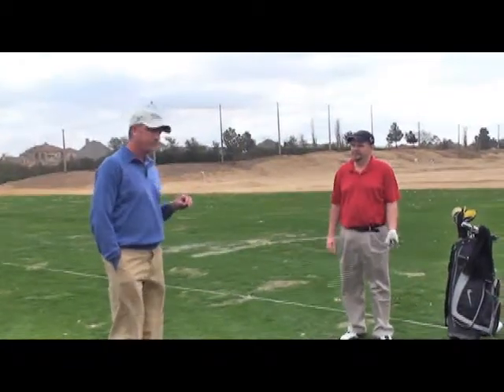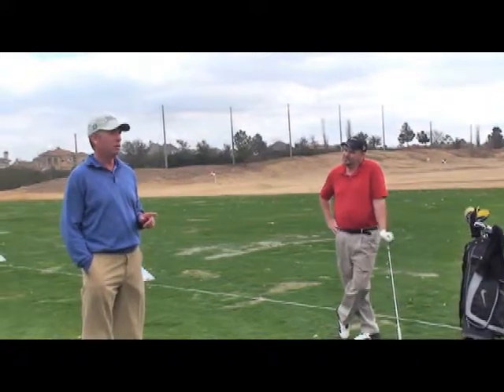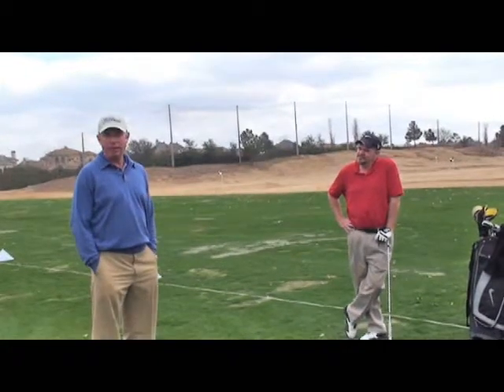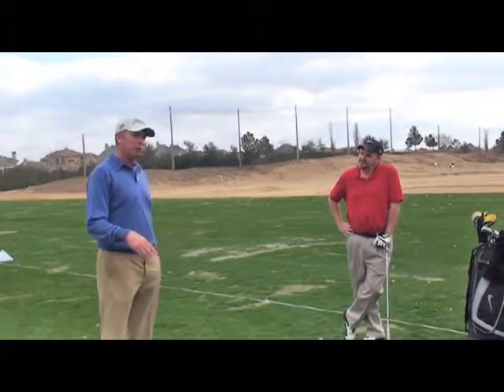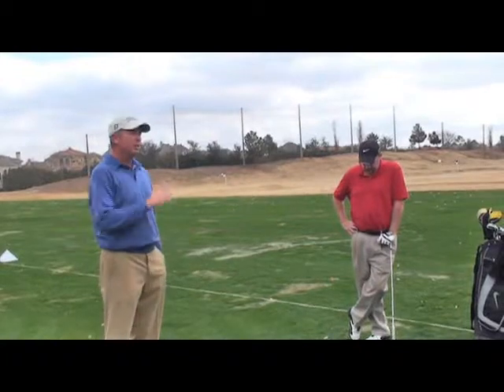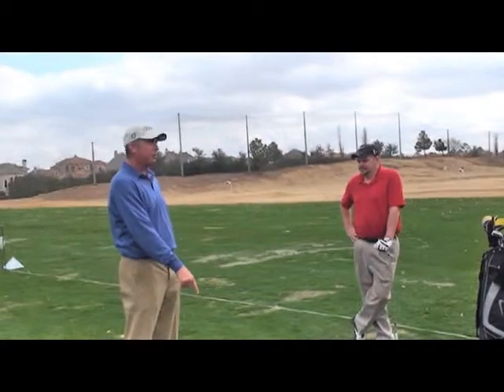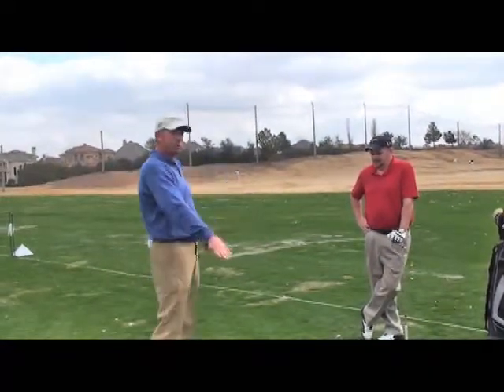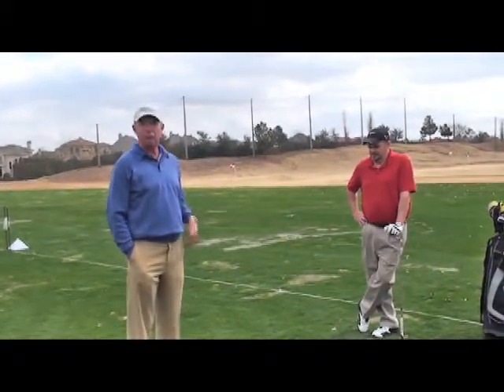Coaching Champions - Correcting Swing Mistakes - When to Put the Ball on a Tee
An excerpt from one of my Coaching Champions seminars.  How putting the ball on a tee helps correct swing mistakes - even for the best players.